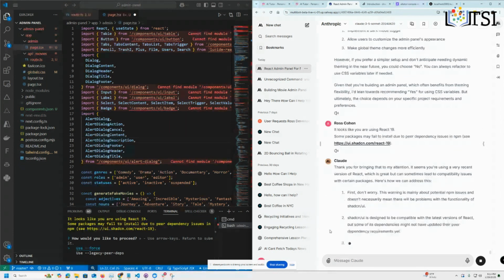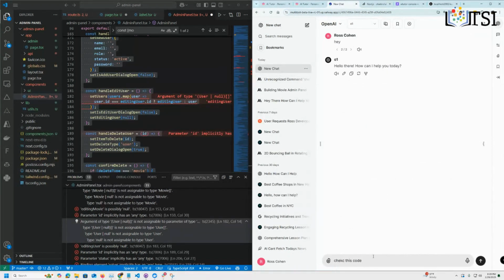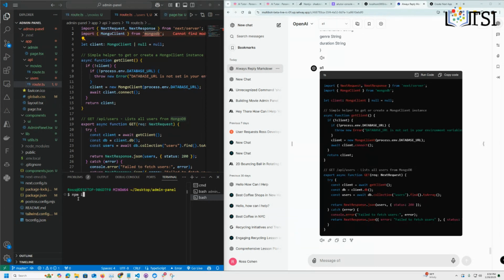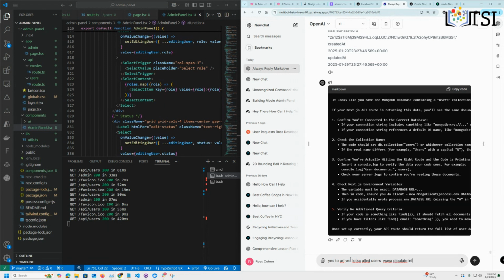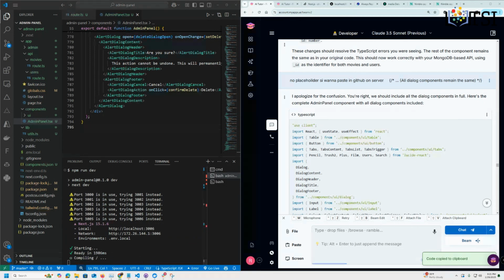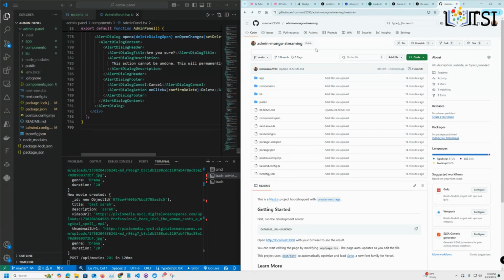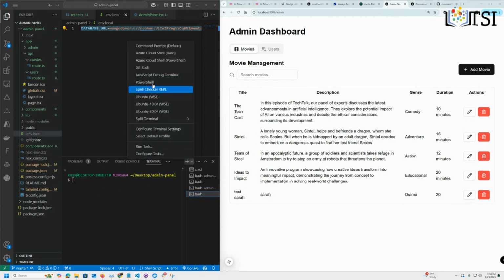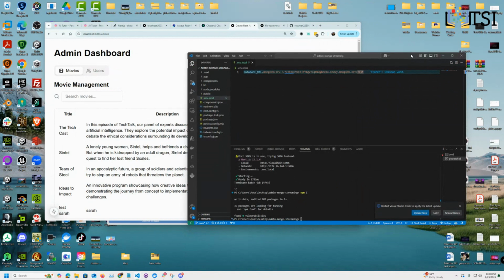Idea to Impact Build A Streaming Service with AI Week 4